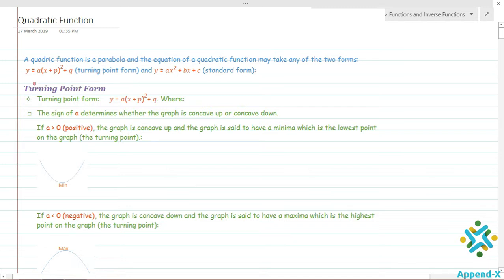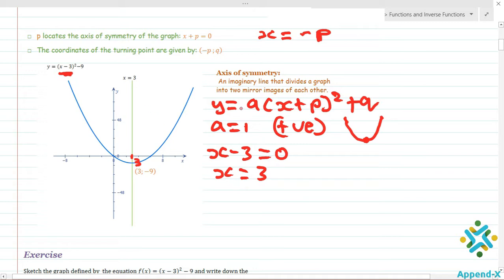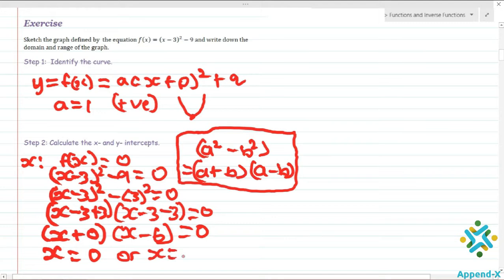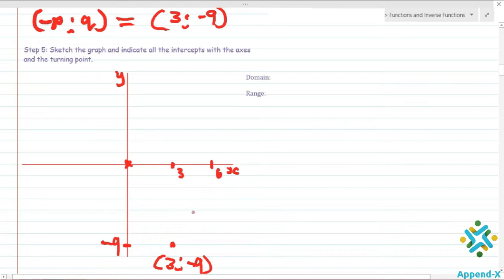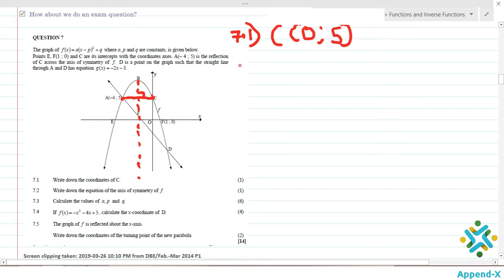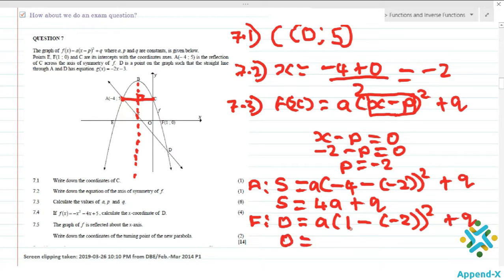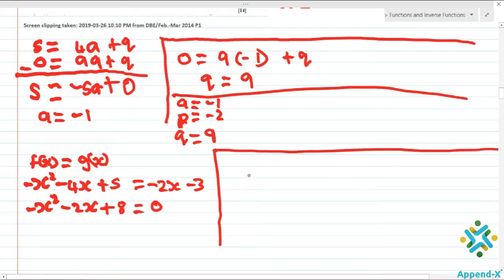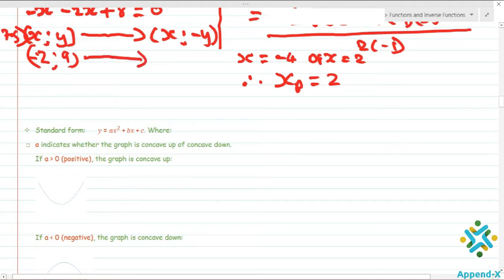Grade 12 Mathematics - Quadratic Functions Lesson 01